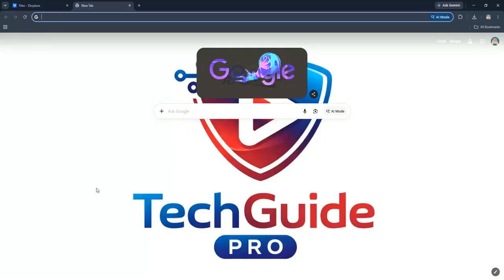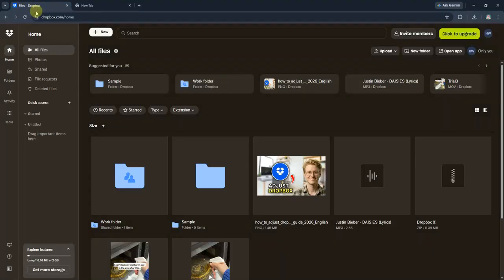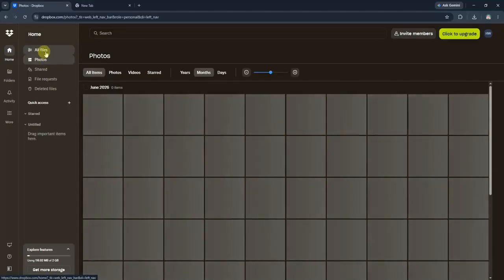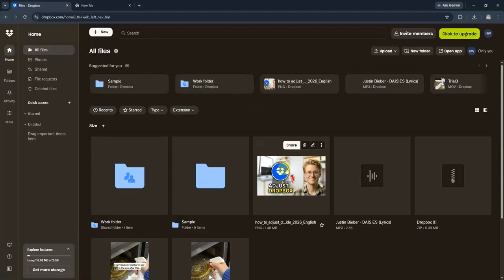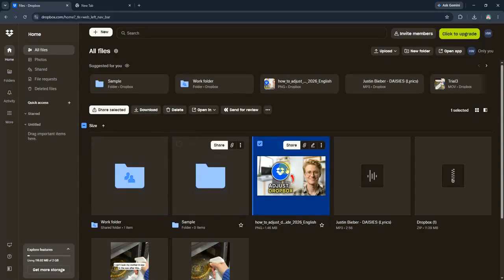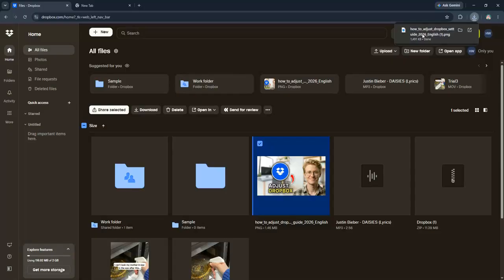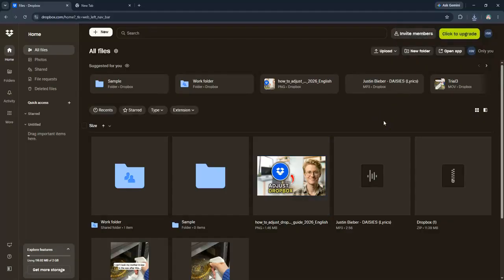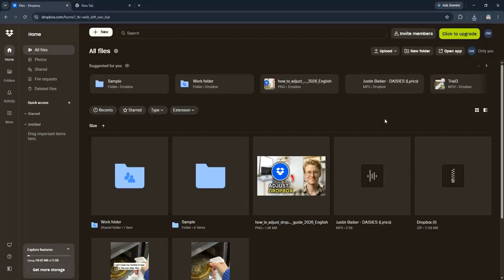How to Download Pictures from Dropbox - Step by Step 2026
Learn how to download pictures from Dropbox.

This comprehensive tutorial will guide you through the process of downloading photos from your Dropbox account to your device. Whether you're looking to save images for offline access, back up your photo library, or share pictures with friends, you'll discover the best methods to download images quickly and efficiently. Master the art of handling your Dropbox files and ensure you never lose precious memories again.